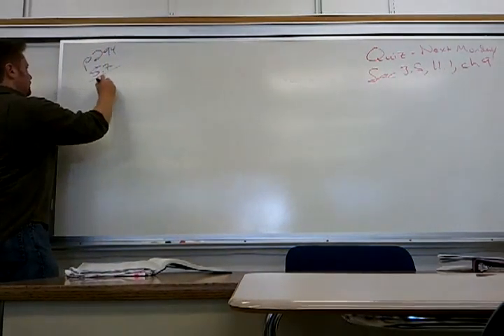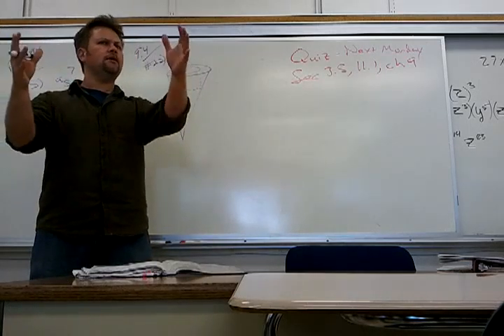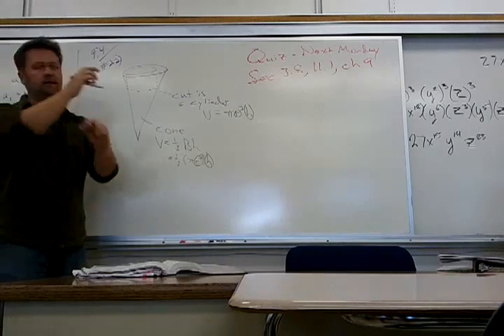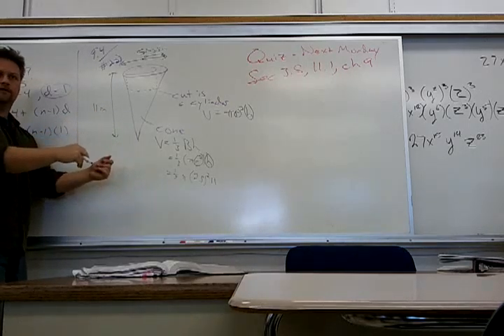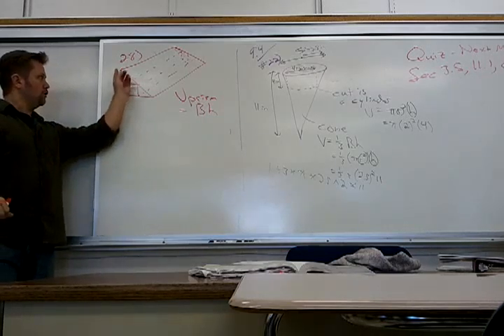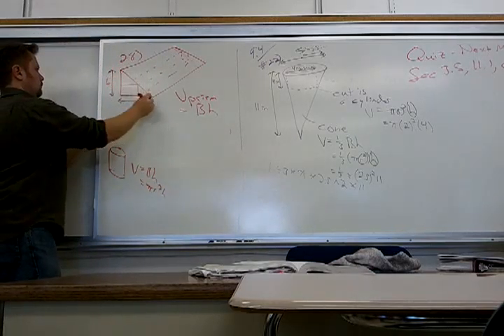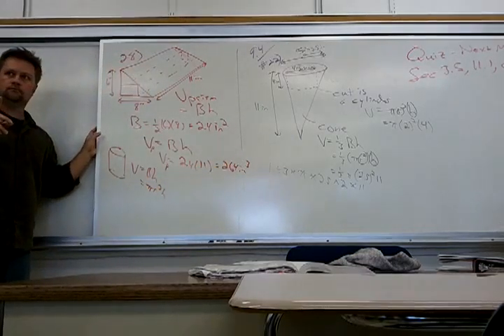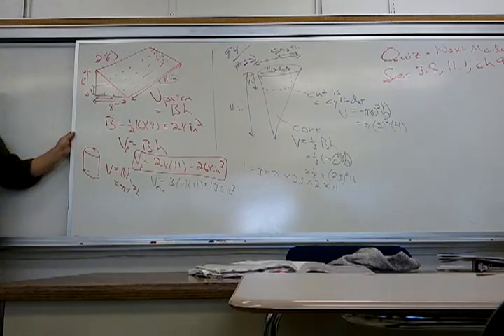Math 120, March 16 Lecture, Part 1